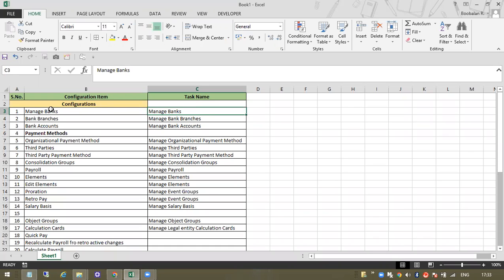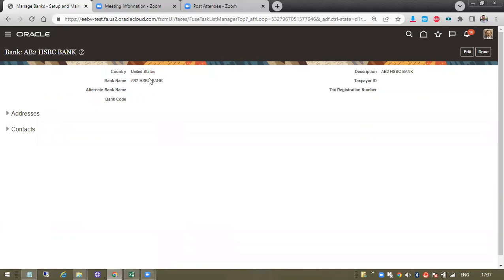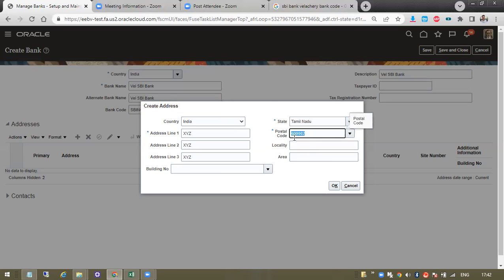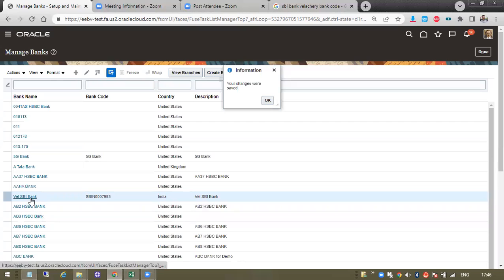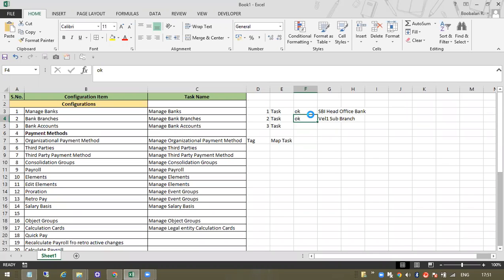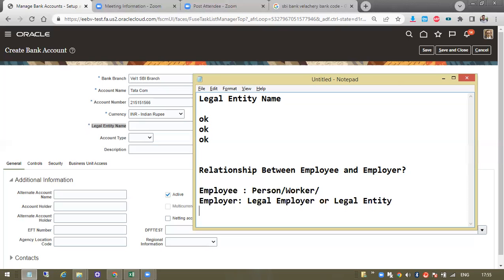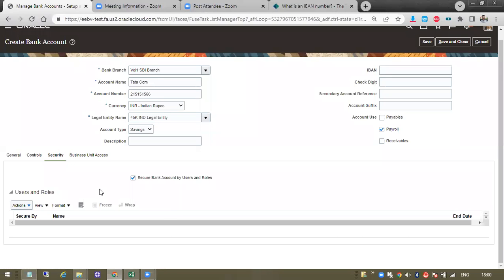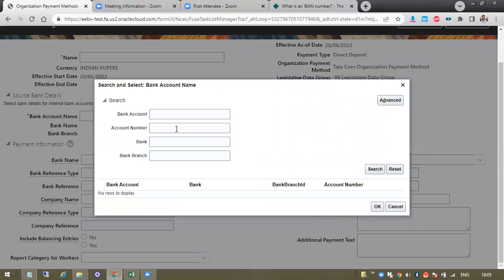Oracle Functional HCM 2